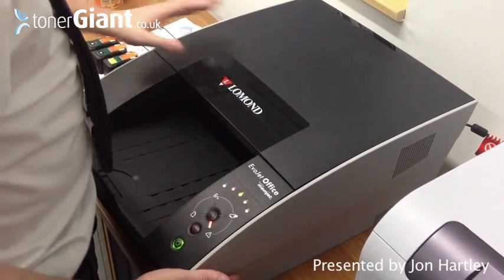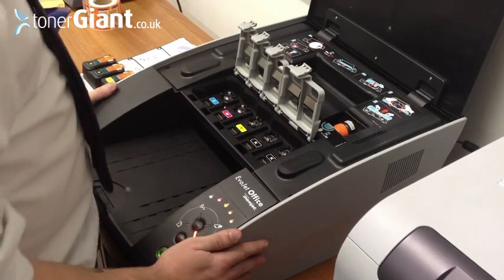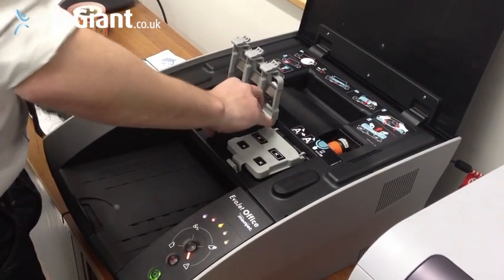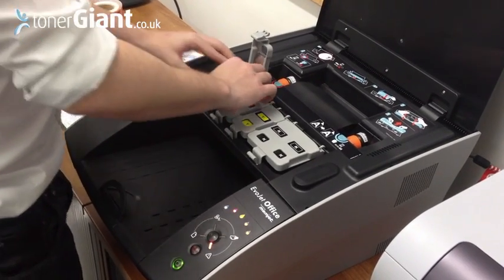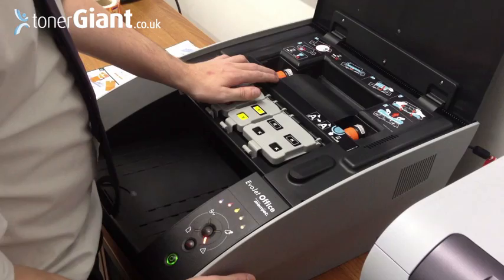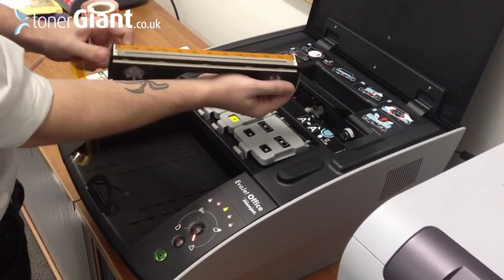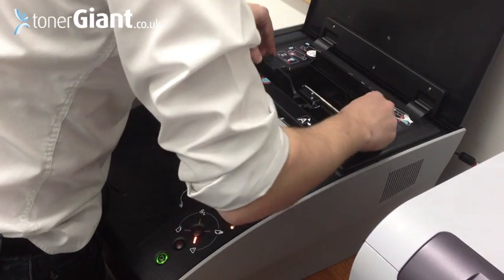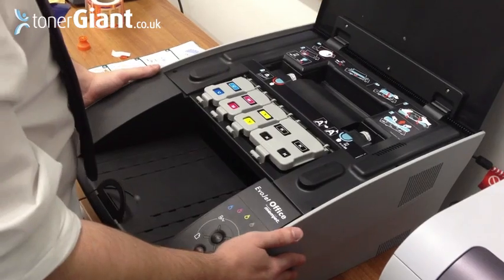How to set up the Lomond Evojet Office Printer - powered by Memjet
How to install the ink cartridges and printhead for the Lomond Evojet Office Printer - powered by Memjet.